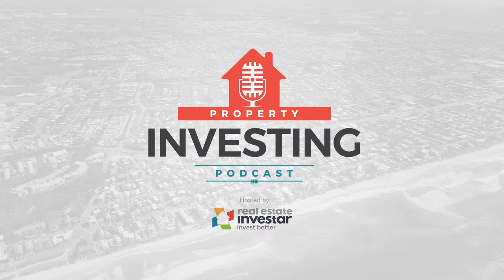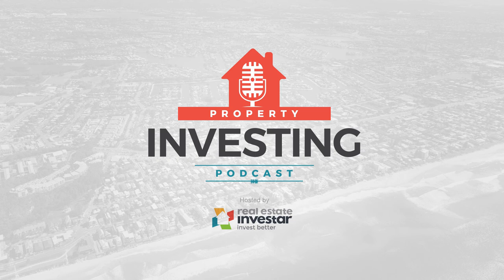Investing in Holiday Homes as a Strategy & Federal Budget Changes affecting Depreciation Deductions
In this episode we discuss holiday homes as a property investment strategy, and the recent Australian Government proposed changes to reduce depreciation deductions for property investors.

Learn more about property investing and our tools that can help you become a better investor at blog.realestateinvestar.com.au/